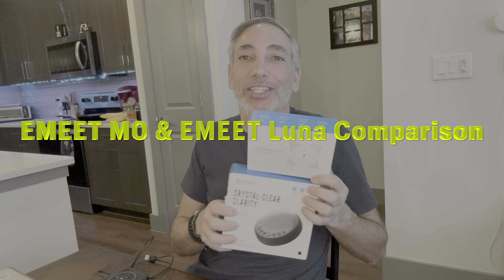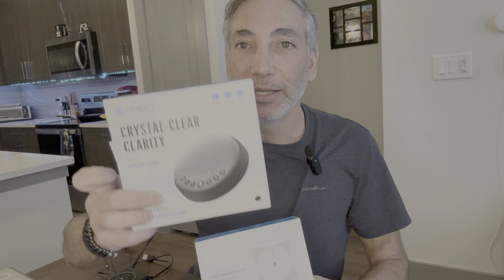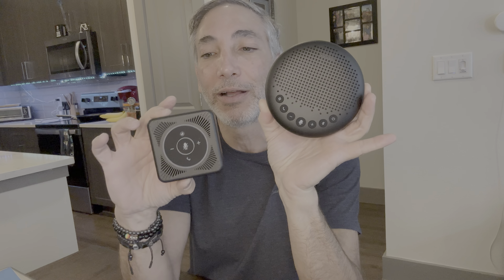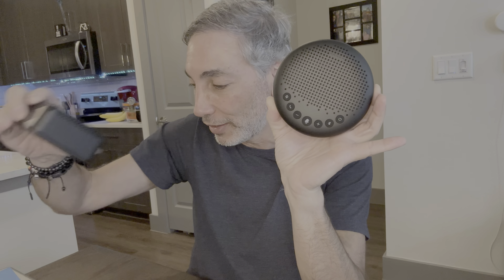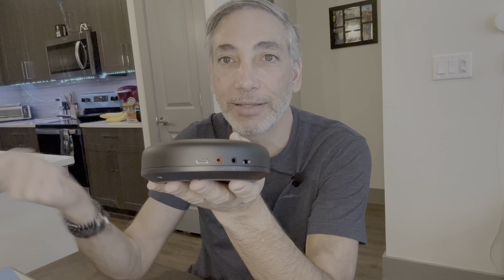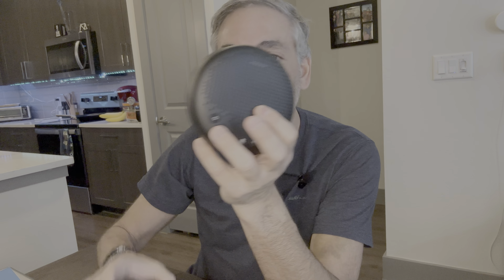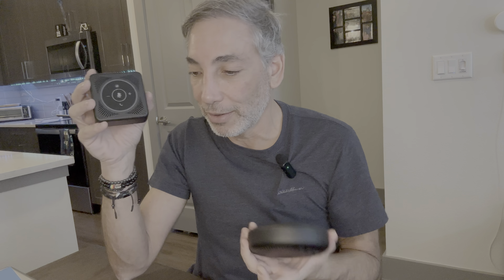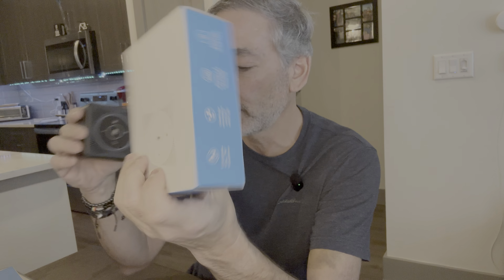EMEET M0 & EMEET Luna Comparison Review